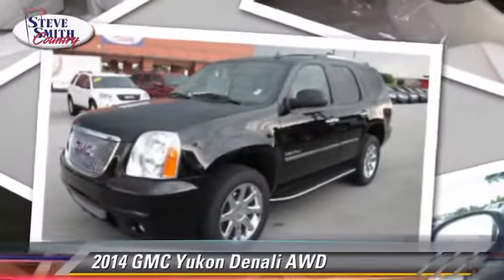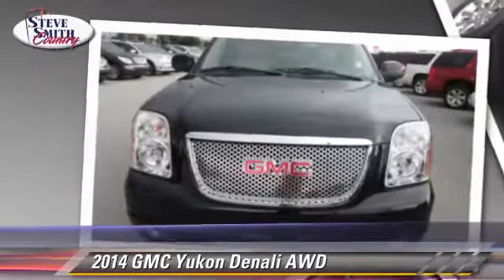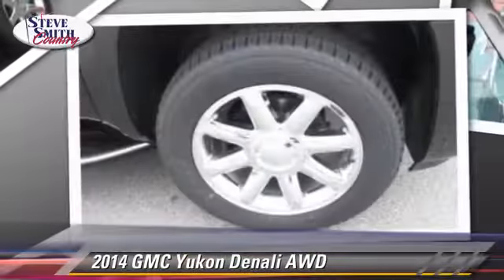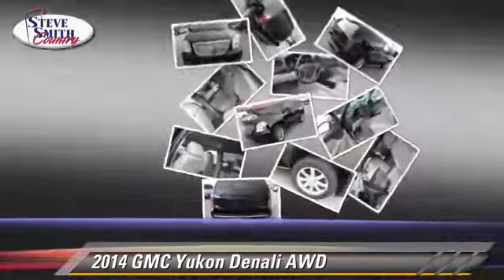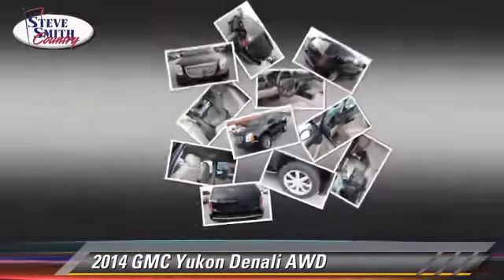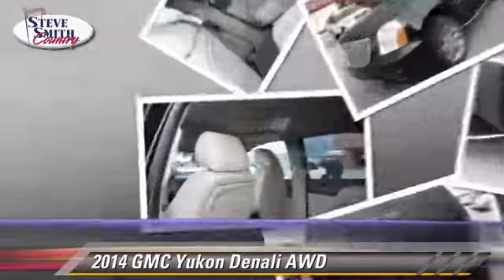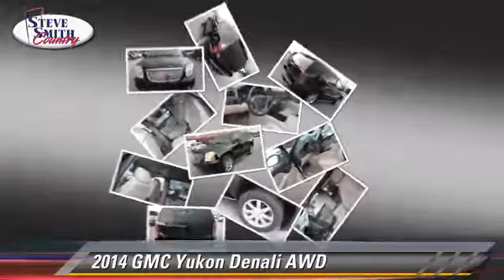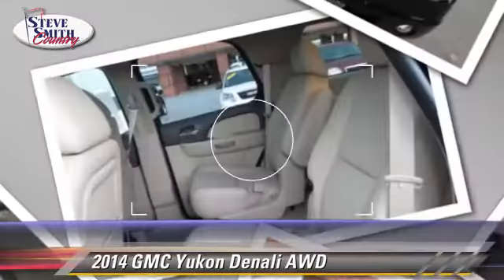Steve Smith Country Buick GMC, Springdale AR 72762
6372 West Sunset Avenue Springdale AR 72762

[DFIN:2:2772148:I:403A2207:6b94ef08e6d0bc74d0a0b273e74f979c]